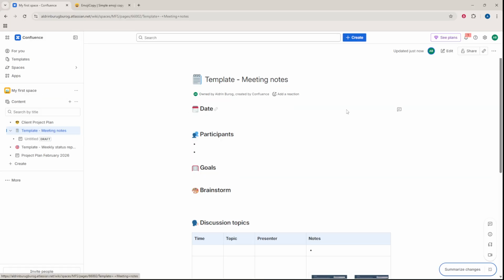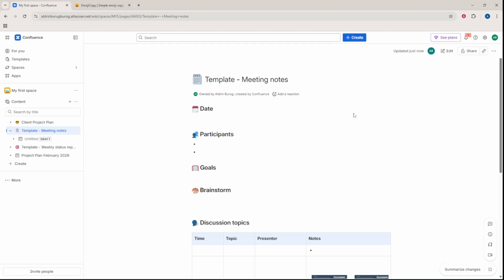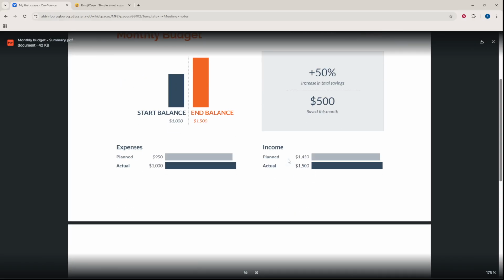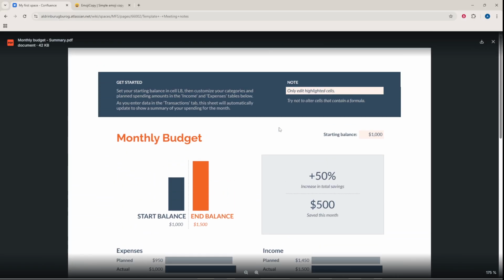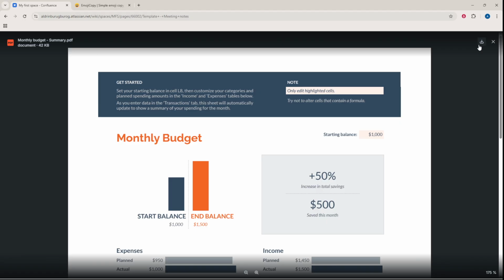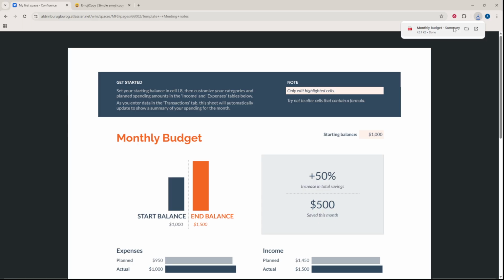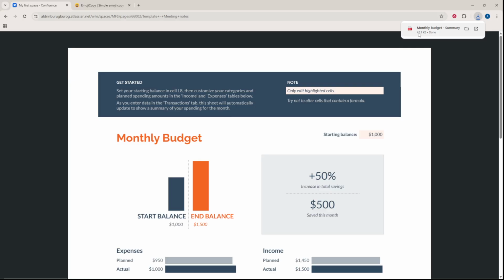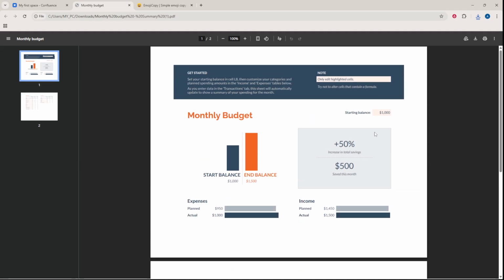How To Download Attachments In Confluence [Easy Steps]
In this step-by-step Confluence tutorial, you’ll learn how to download attachments quickly so you can access files, documents, PDFs, spreadsheets, and images stored inside your team’s workspace. Attachments are essential for sharing resources, reports, and project assets. Knowing how to retrieve them efficiently saves time and improves productivity across teams.

🔹 What You’ll Learn:
-How To Find Attachments Directly Inside Any Page Or Document Section
-How To Use The Attachments Panel To View All Files Linked To A Page
-How To Download Single Files Or Multiple Files For Offline Access
-How To Preview Documents Before Downloading To Confirm Correct Versions
-How To Manage File Versions And Avoid Using Outdated Attachments
-How To Access Attachments From Comments And Smart Links
-How To Use Mobile Download Options For On-The-Go Access
-How Teams Organize Attachments For Faster Retrieval And Better File Control

💡 Pro Tip: Rename files clearly before uploading and keep consistent version labels. Organized filenames make searching and downloading attachments dramatically faster, especially in large projects with dozens of revisions.

By the end of this video, you’ll confidently locate, preview, and download any attachment inside Confluence so you can work faster and stay organized across every project.